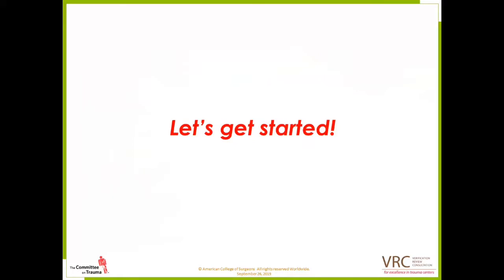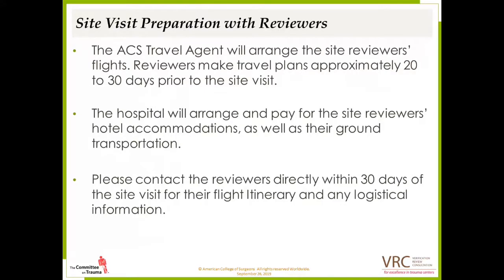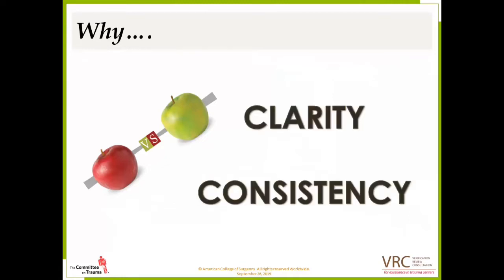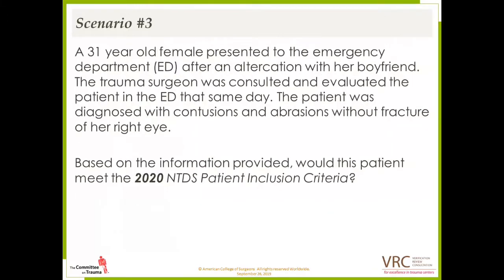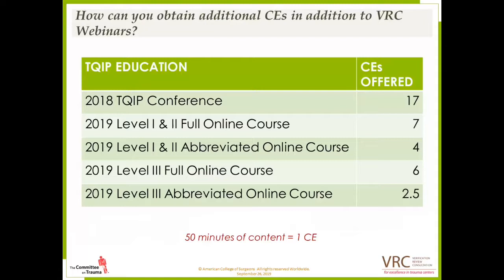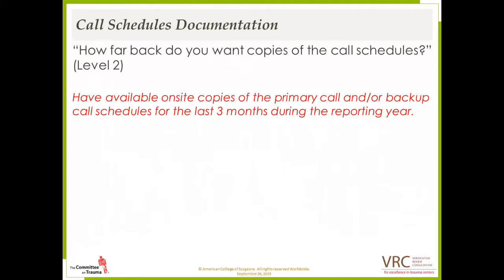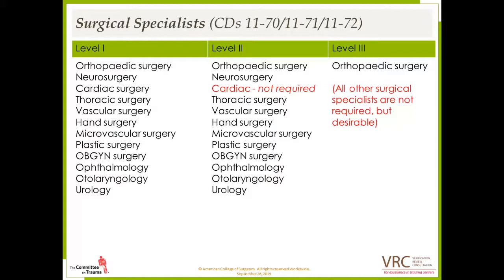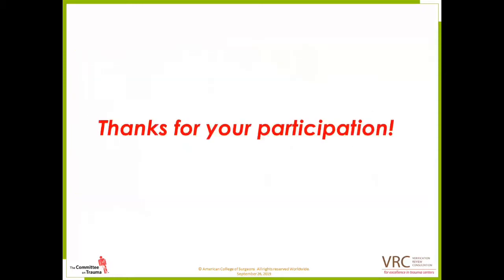September 2019 VRC QA Webinar